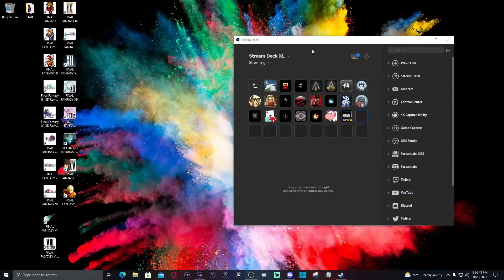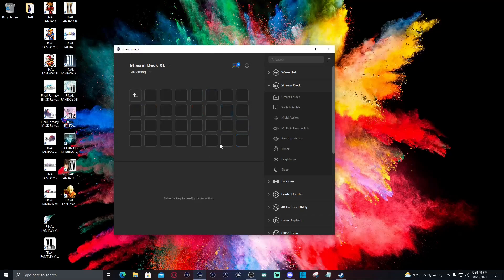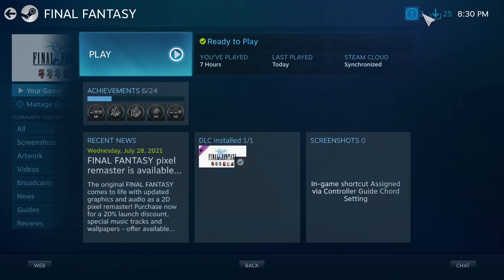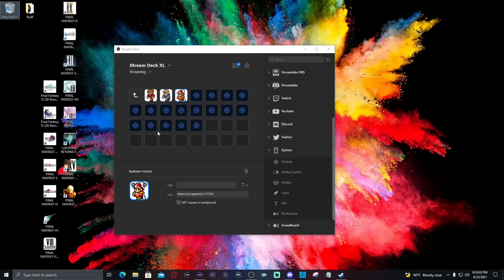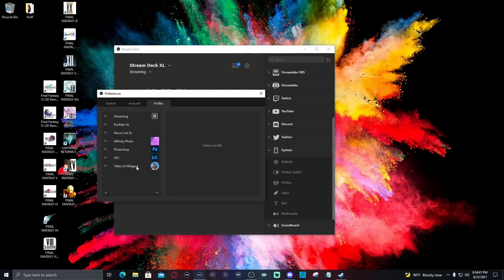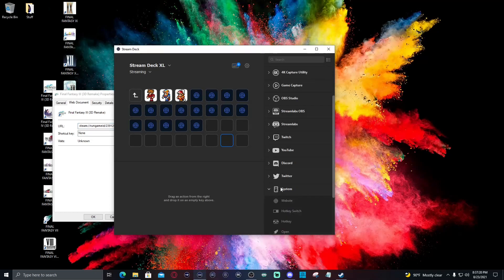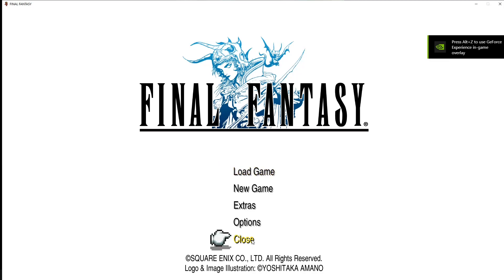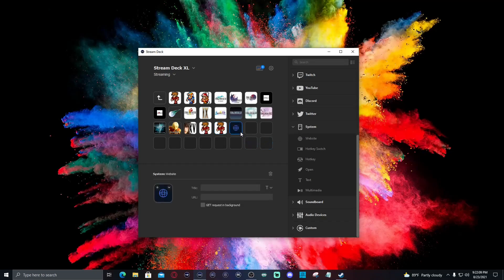Setting up Steam Game Launchers on elgato Stream Deck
Currently, using Windows 10 using the elgato Stream Deck. I will cover Mac OS in another video for Stream Deck with Steam. If you'd like to follow along you can. This is video is going to show you 3 different methods to set up your Streamdeck as a Steam Game Launcher. Method 1, add as we website in Stream Deck under System and copy the URL from properties from the shortcut file via right-click and paste the URL in the website on stream deck. Method 2,  add open in Stream Deck and drag the shortcut file to the Stream Deck's open location. Method 3, add open in Stream Deck, and open file location, and locate the app's .exe file and you're done. I hope this helps you, and thanks for your time.